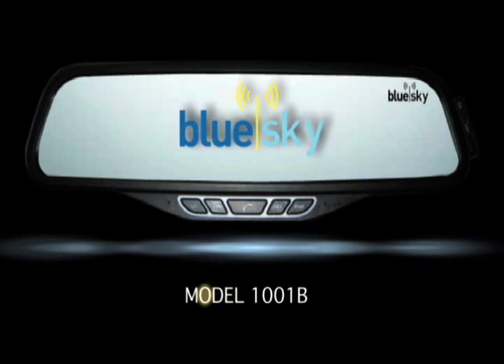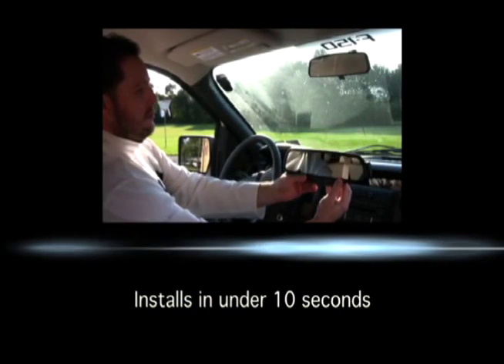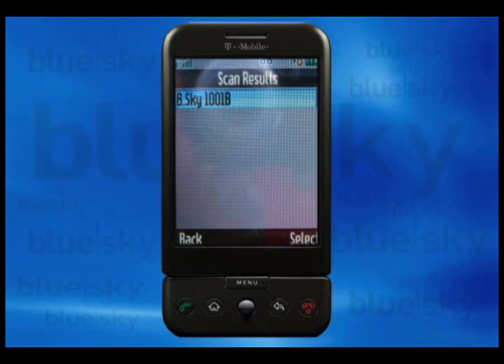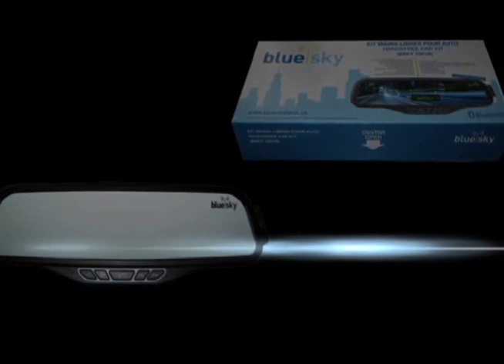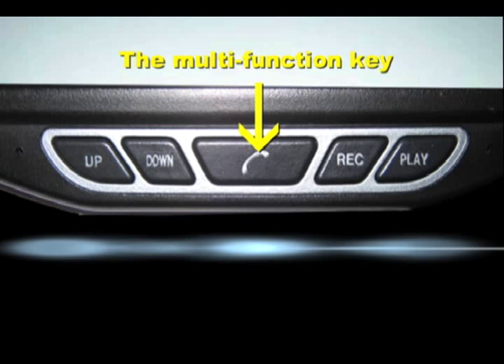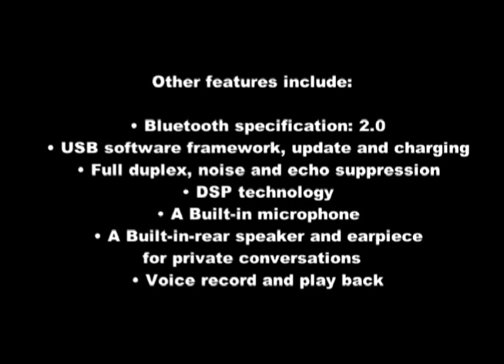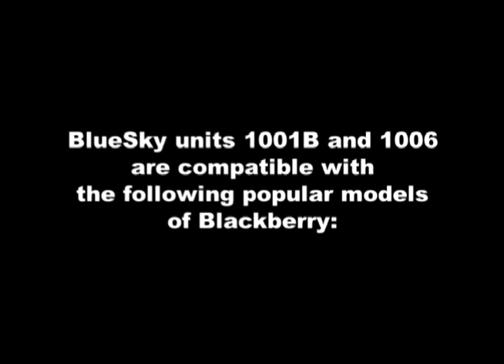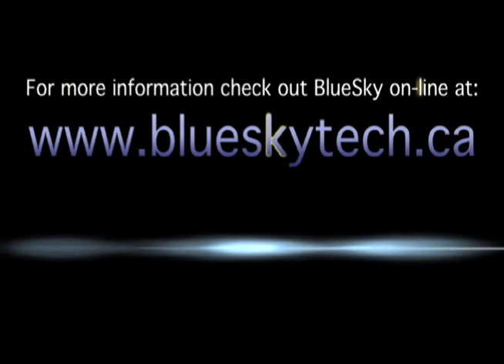Blue Sky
Handsfree Car KitModel B.Sky 1001B
The Bluetooth Handsfree Car Kit has been created to receive phone calls while you are driving keeping your hand on the steering wheel. Complies with latest road safety regulations. Features: Bluetooth version 2.0,  Complete wireless installation, Super slim design, Built in microphone/speaker, Independent ear piece for private conversation, Name and number display, DSP technology, Fm transmitter, Voice dialing, USB software support and recharging, 30 seconds record function, Up and down scroll redial